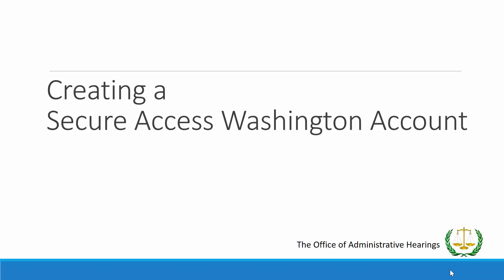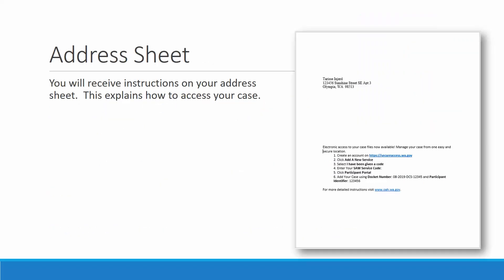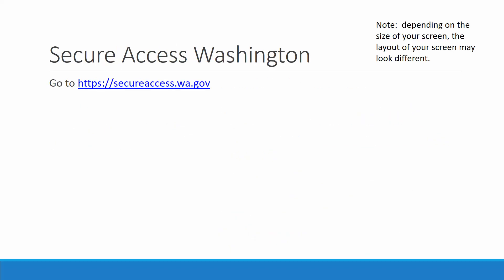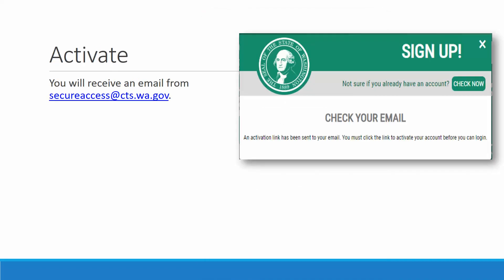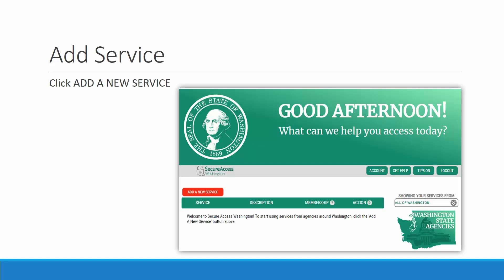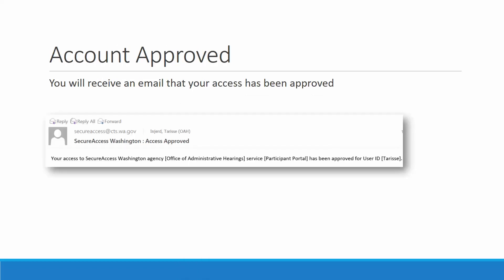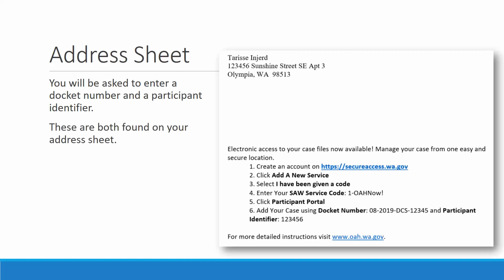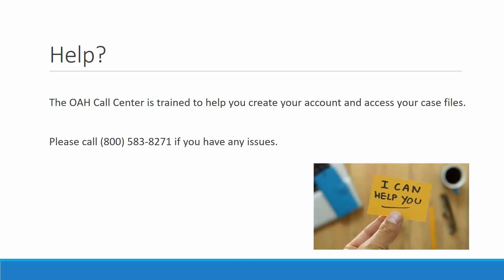Creating a Secure Access Washington Account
Instructions on how to create a Secure Access Washington (SAW) account and how to access the OAH Participant Portal.